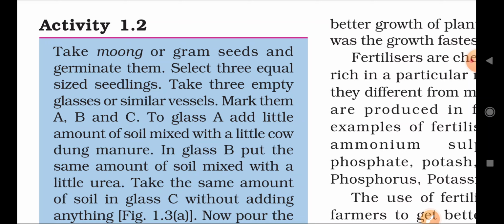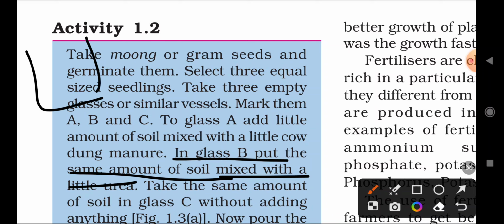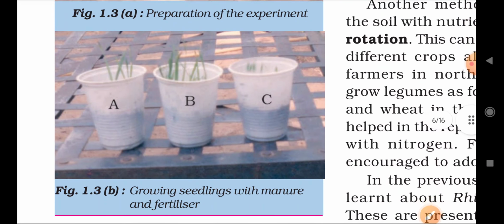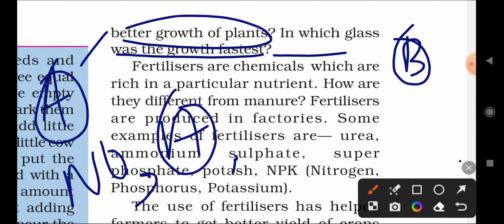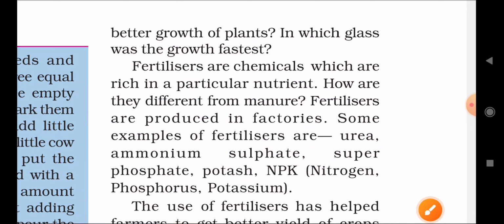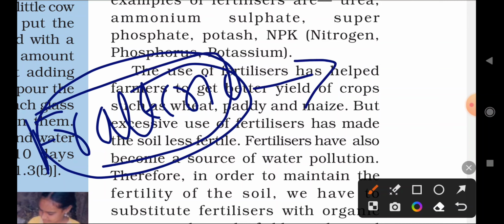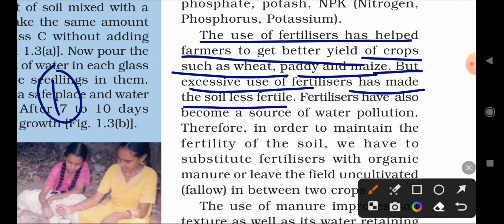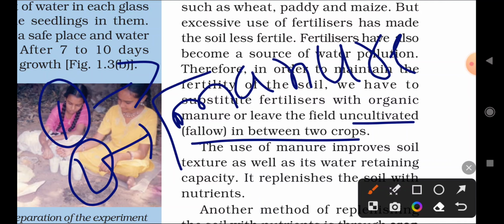Class 8 Crop production and management part 7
class 8 crop production and management part 7 descriptions of activity and uses of fertilisers and causes of fertilisers